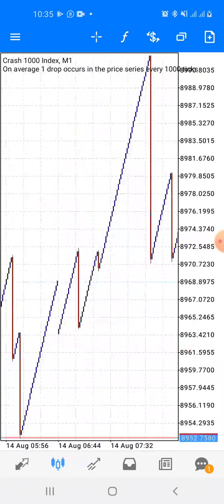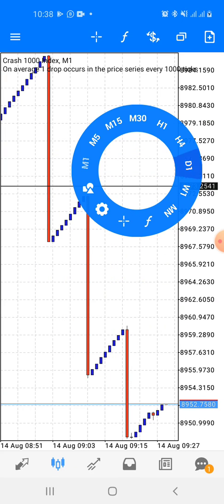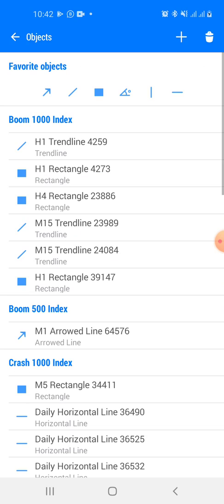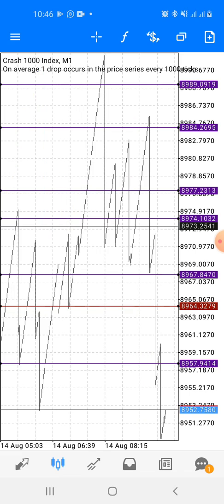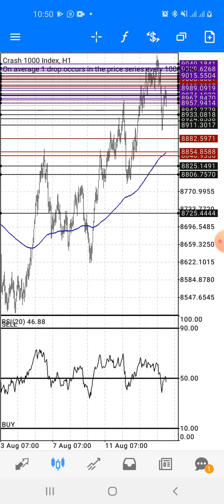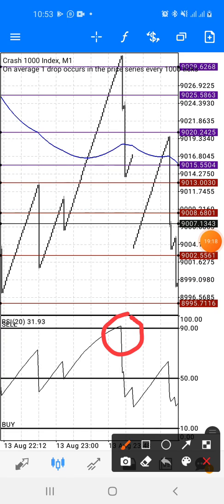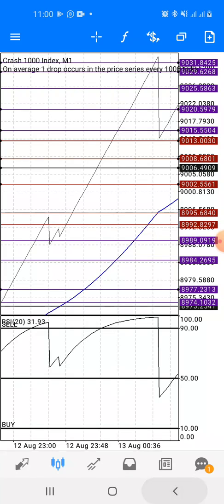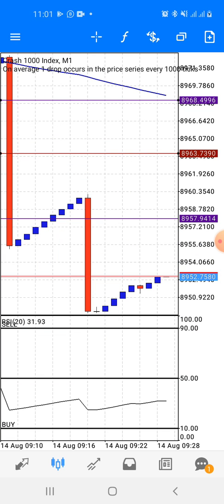HOW TO CATCH SPIKES ON BOOM AND CRASH (500 & 1000)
USE ONLY THE LINE CHART TO IDENTIFY AREA THAT MARKET REACT TO MINIMISE THE VERTICAL LINE AND TO DETECT THE ACCURATE ZONE